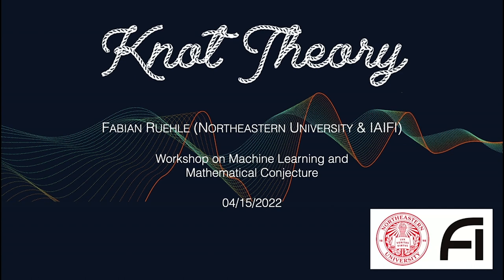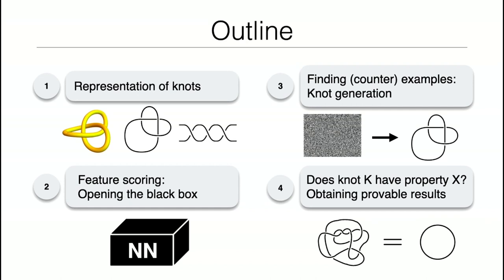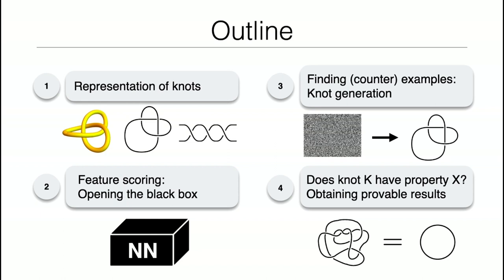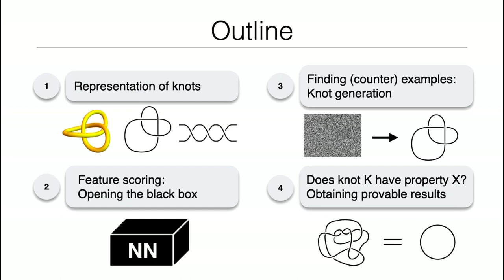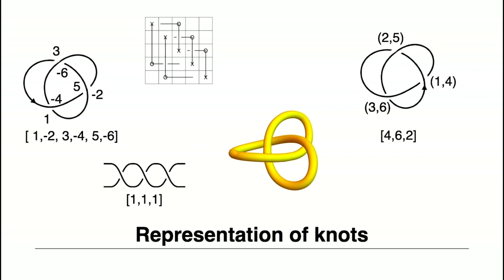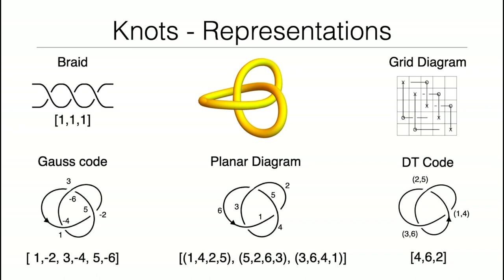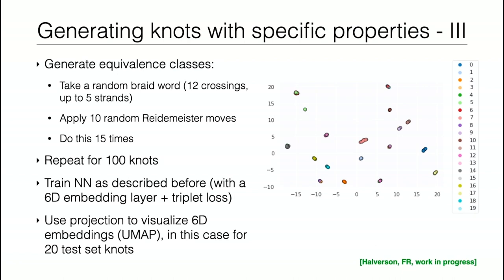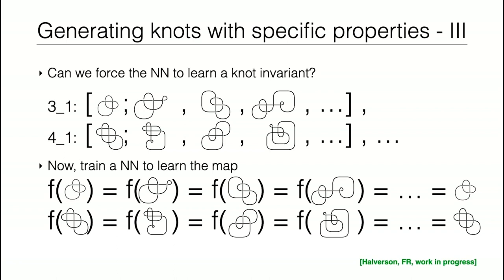Fabian Ruehle | Knot Theory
Workshop on Machine Learning and Mathematical Conjecture

Speaker: Fabian Ruehle, Northeastern University Dept. of Physics and Mathematics and IAIFI

Title: Knot Theory

Abstract: This talk covers several aspects of the interplay between machine learning and knot theory. First, a knot representation has to be chosen. This choice needs to be informed by the problem at hand, potential mathematical properties of the representation, and the choice of the machine learning (ML) algorithm.  Next, once an ML algorithm performs well on a given task, one would like to understand what the algorithm does in order to come up with new conjectures. This can be done using feature scoring techniques, which I will introduce.  After that, I will describe generative models. These can generate knots with specific properties or invariants, which can be used to substantiate or invalidate conjectures. Finally, I will discuss how reinforcement learning can be used to obtain provable results.